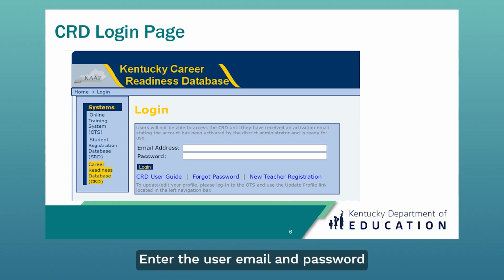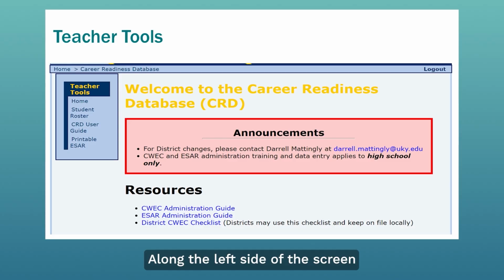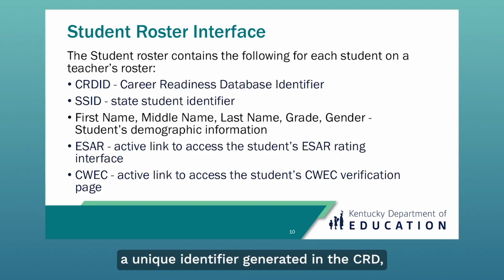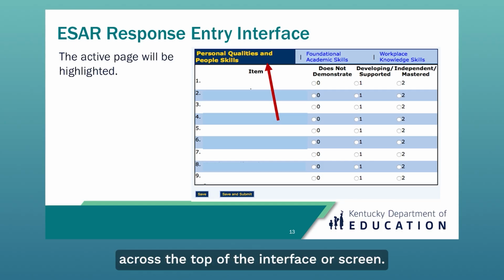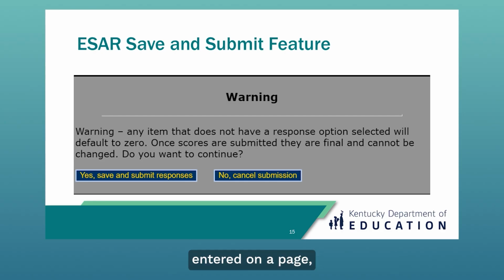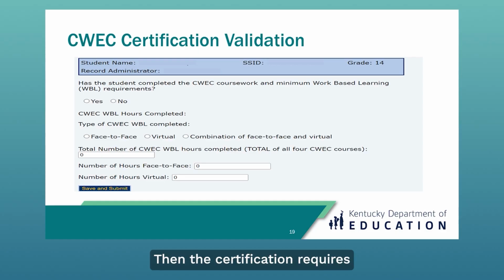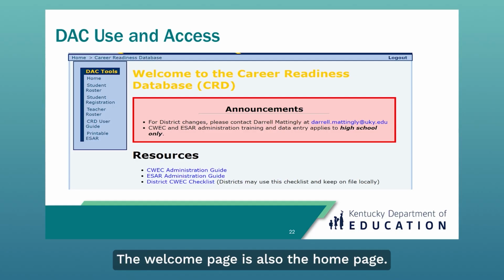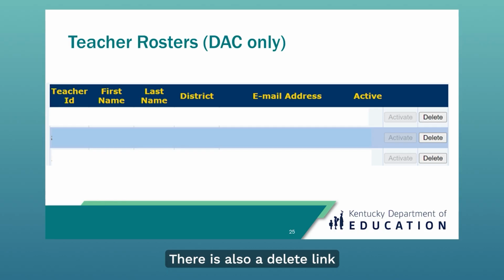Career Readiness Database - Fall 2025